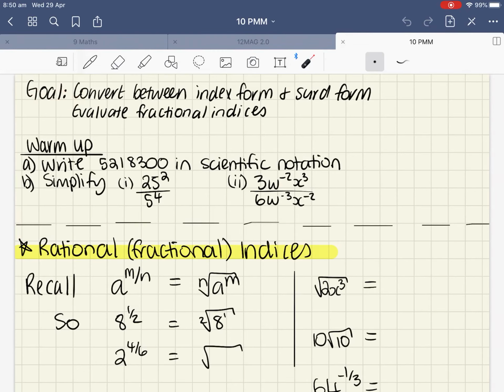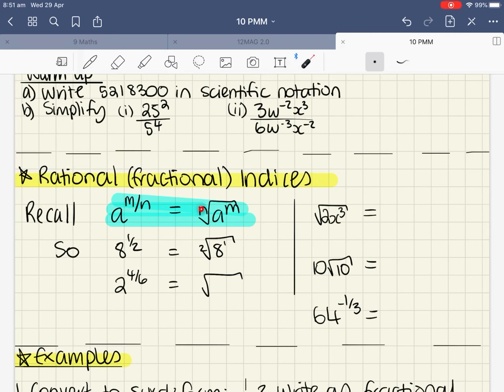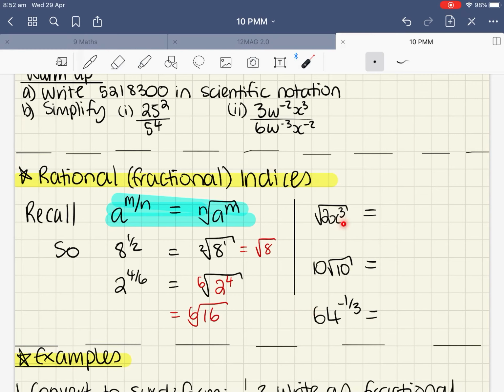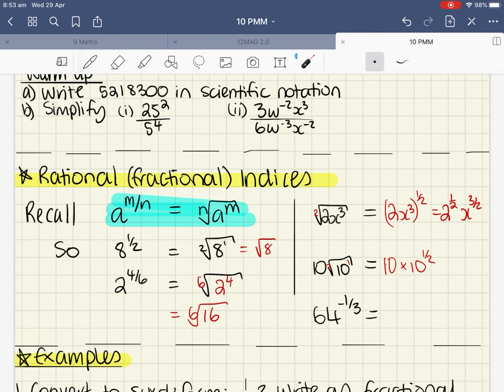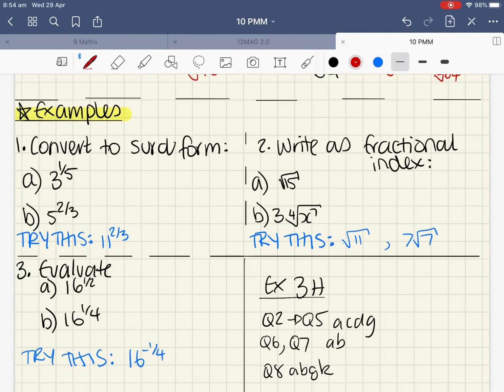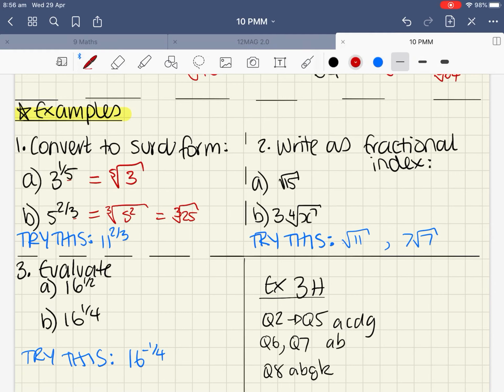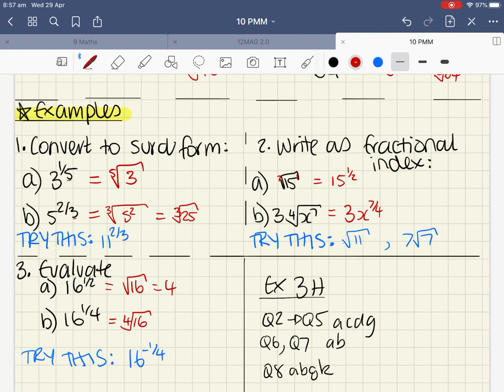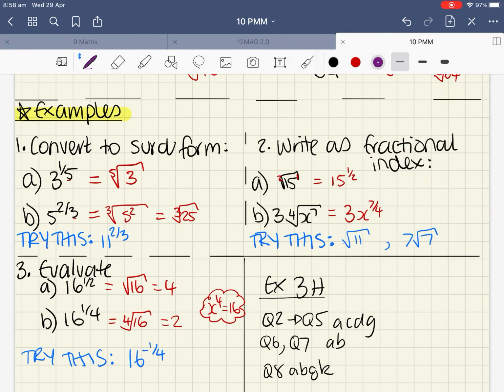10PMM 3H Fractional/Rational Indices